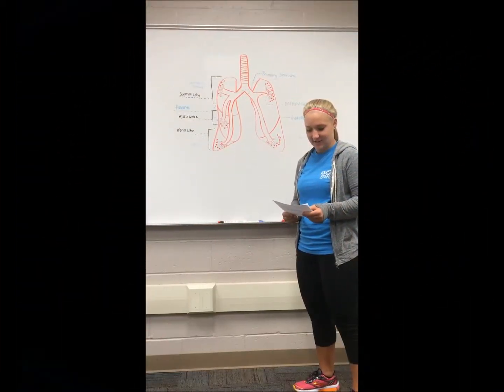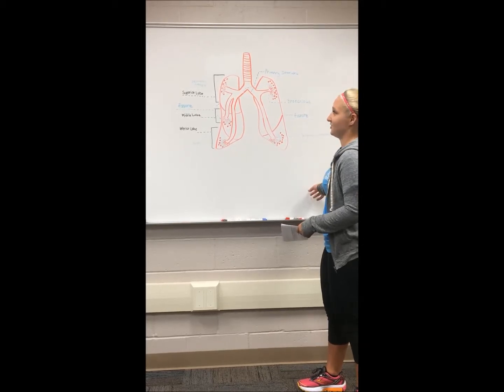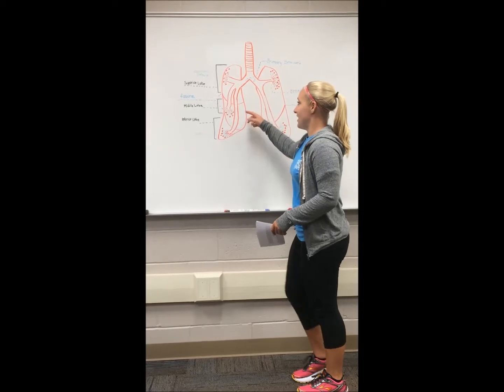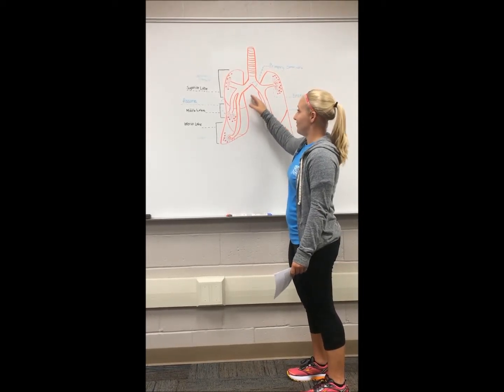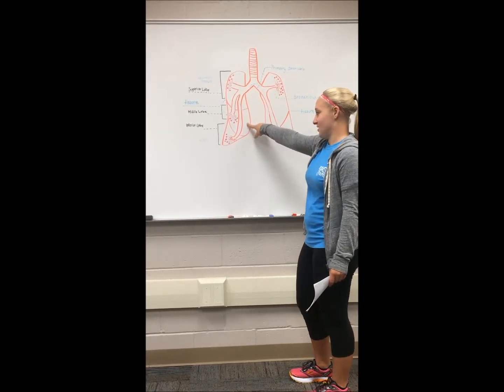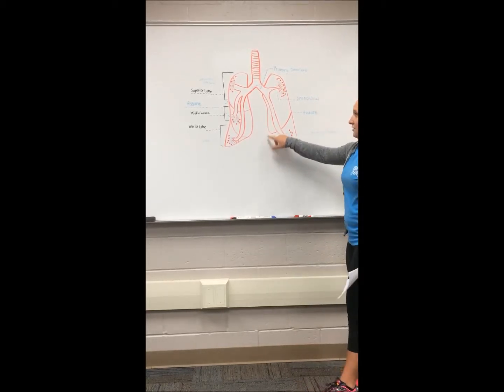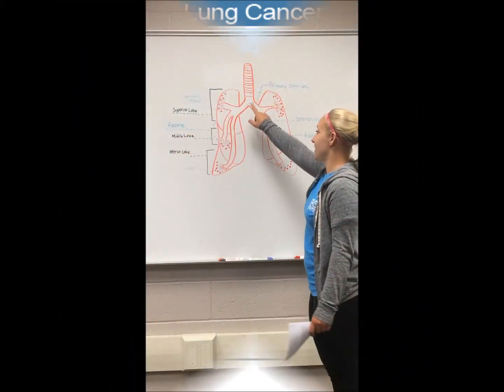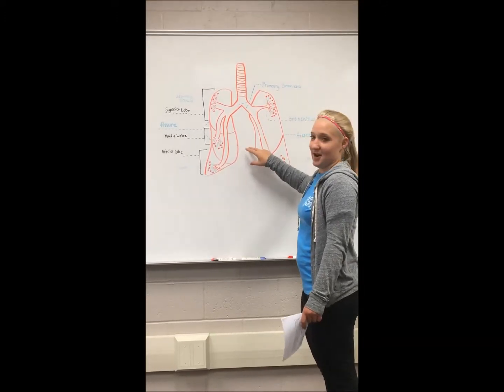lung cancer- courtney trisha emily